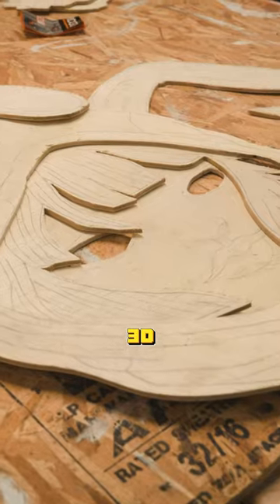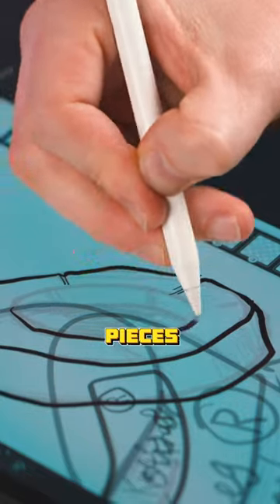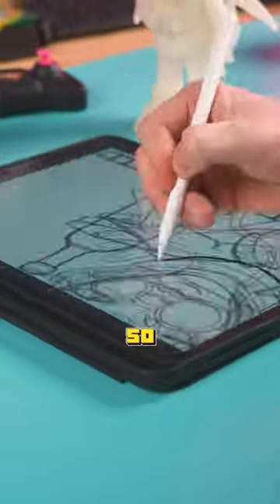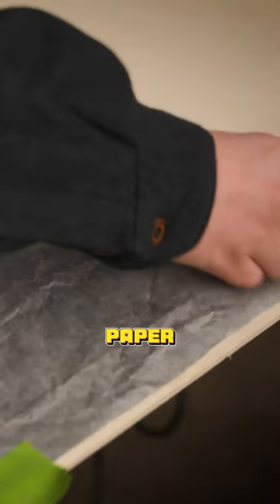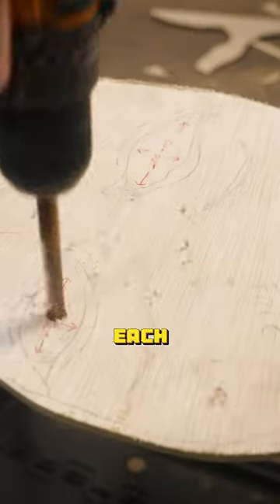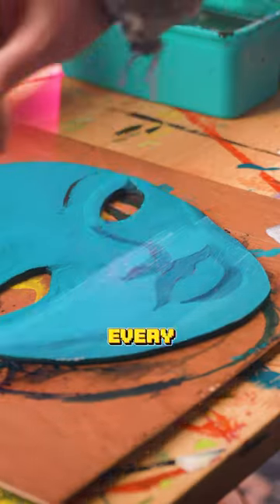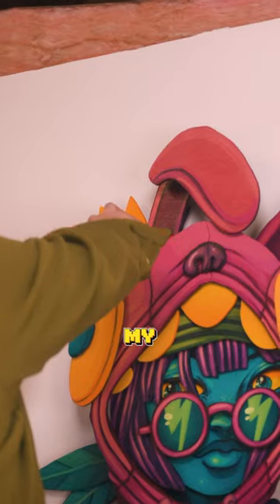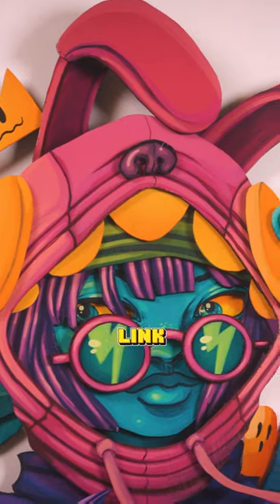Making an 8ft Art Puzzle!